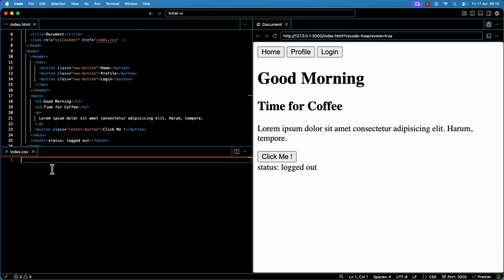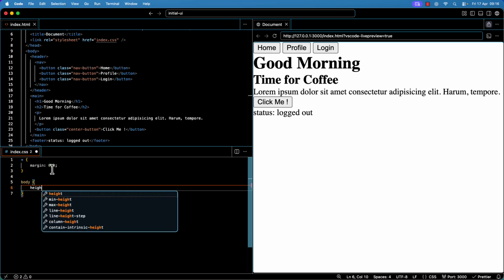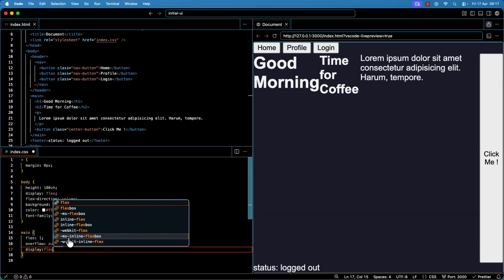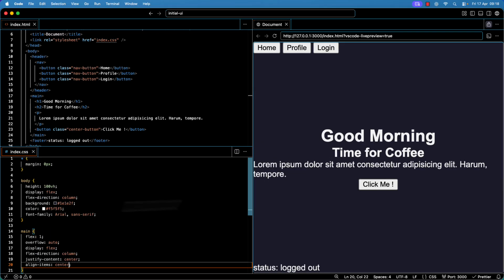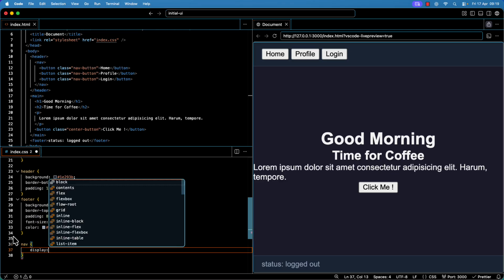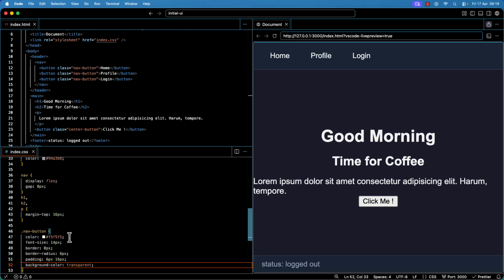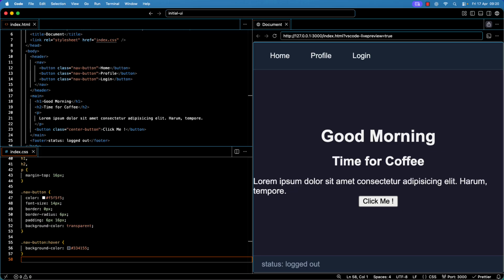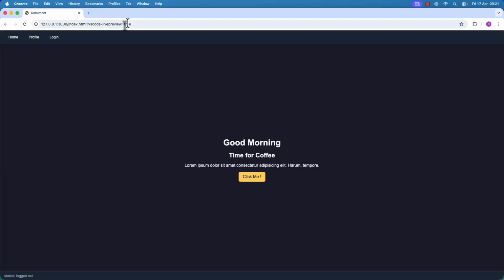FRONTEND S02 L14 CSS Mini Project (Complete Styling Walkthrough)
📘 CSS MINI PROJECT — COMPLETE STYLING WALKTHROUGH

In this lesson, we style the mini project HTML from the previous lesson and build the final section layout.

You will apply Flexbox structure, spacing, colors, button styles, and hover effects to produce the finished design.

Reset default spacing with a universal selector
Style the body as a full-height column Flexbox layout
Configure main to fill remaining space with flex: 1
Use overflow: auto for stable content behavior
Center main content with Flexbox alignment
Style header and footer with color, padding, and typography
Build a horizontal nav layout with Flexbox and gap
Style nav and action buttons, including hover and pointer effects

This project ties together the HTML and CSS fundamentals from Section 2.
Use it as a reference pattern for page structure, spacing, and interactive button styling.

📂 SECTION REPOSITORY

💡 NOTE

This completes the Section 2 HTML/CSS foundation and sets you up for the JavaScript section next.